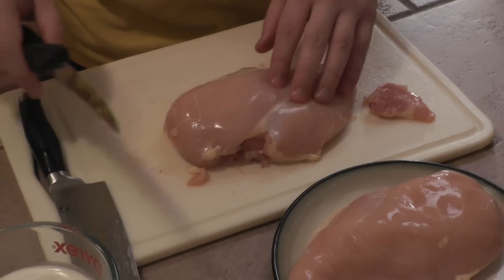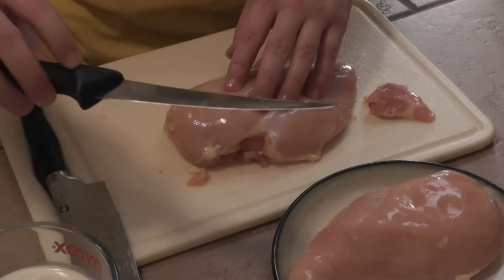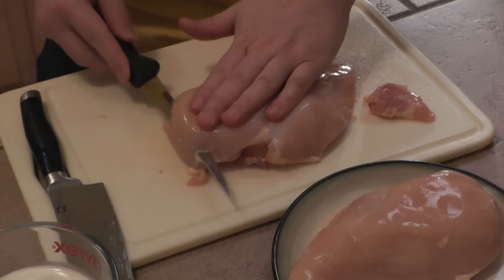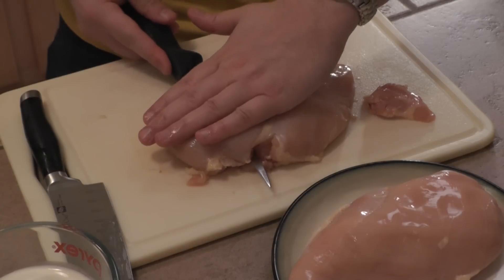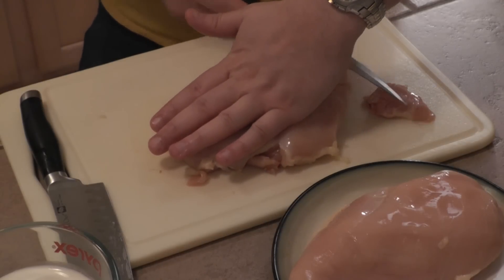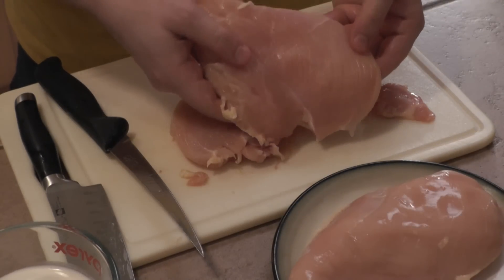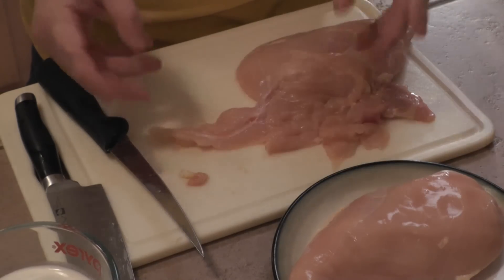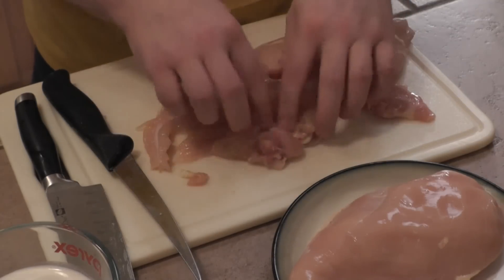Cooking with Skorch - Chicken Tetrazzini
Welcome to this episode of Cooking with Skorch, where we will be making baked chicken tetrazzini

This is an easy recipe, that doesn't require a lot of ingredients or time to prepare. It calls for cooked chicken, which can take some time, but depending on whether or not you've got some pre-cooked or from another recipe, it's another 15-20 minutes of prep time.

Ingredients:
7 oz uncooked spaghetti, broken in thirds (other pasta will do as well)
4oz sliced mushrooms (canned)
1 cup chicken stock
2 tbsp sherry or water
1 cup heavy whipping creap
1/4 cup flour
1/4 cup butter or margarine
1/4 tsp salt
1/2 tsp pepper
Parmesan Cheese (grated)
2 cups cooked chicken

0) If you need to prepare the chicken, cut into cubes and cook in a frying pan until the juices run clear. Set aside.

1) Cook the spaghetti in boiling water, for about 10-15 minutes (per package directions)
2) In a saucepan, on low heat, melt the butter.
3) Stir in flour, salt, and pepper and mix well until smooth and bubbly.
4) Mix in the broth and the cream, bring to a boil. Stir 1 minute constantly. Remove from heat.
5) Mix in the chicken, water/sherry, mushrooms, and cooked spaghetti.
6) Stir well and spread into ungreased baking dish (~2qts)
7) Sprinkle parmesan cheese on top.
8) Cover and bake for 30 minutes.

Let me know what you think, suggestions are always appreciated.

Note: Camera placement is something I've been looking into, and since I'm limited on counter space and high-enough places to mount the camera, I have to work with the space I have. Bear these limitations in mind when suggesting anything regarding placement. I try whenever possible to ensure the viewer can see. Thanks for your cooperation and understanding!

I update my audience regularly using Facebook and Twitter. Want to know what I'm up to? You can find out there!